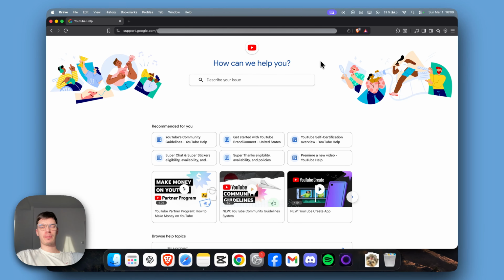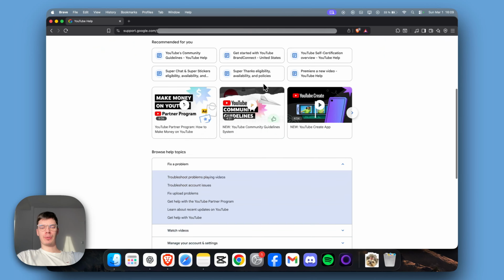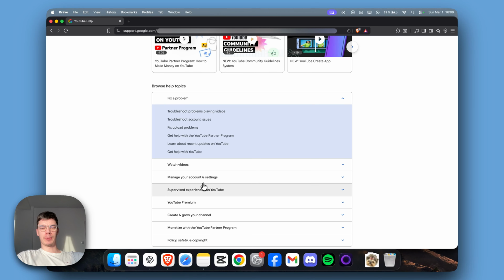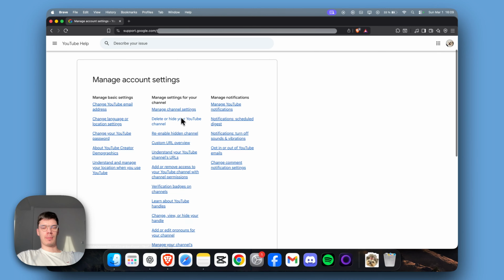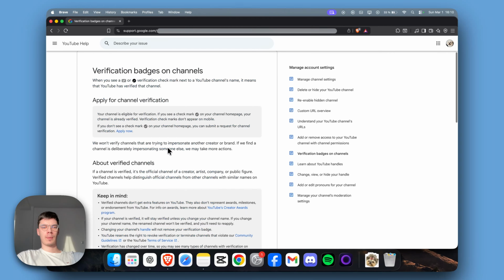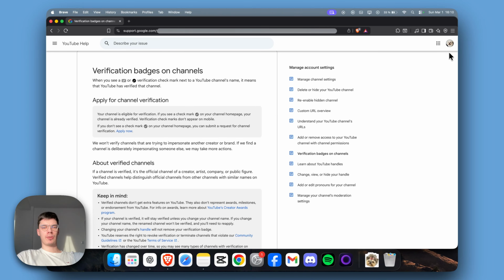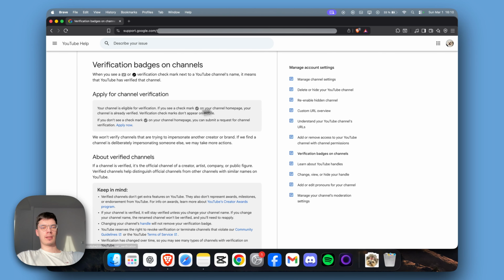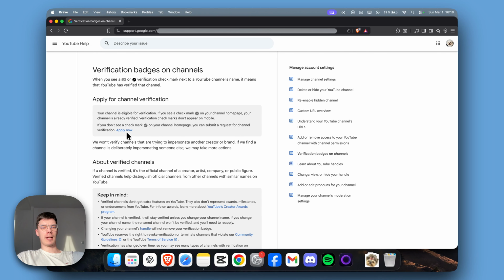How to Get Verification badge on Youtube Channel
This guide shows how to get a verification badge on your YouTube channel, covering the requirements and the basic steps to apply.